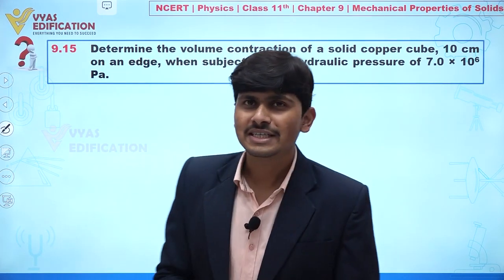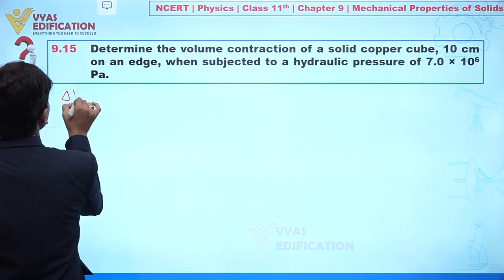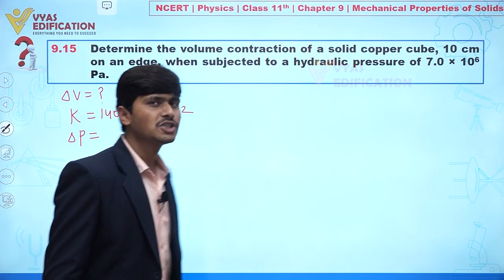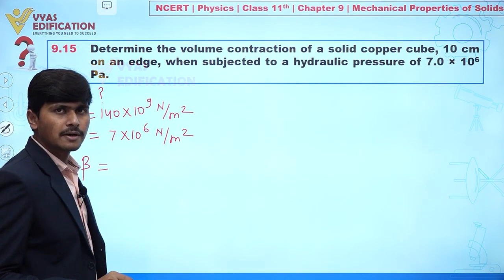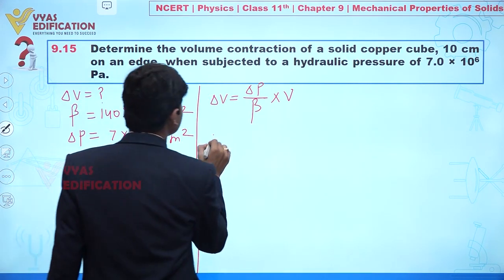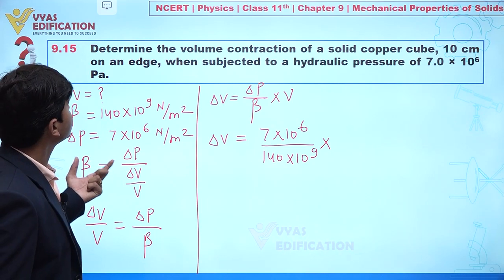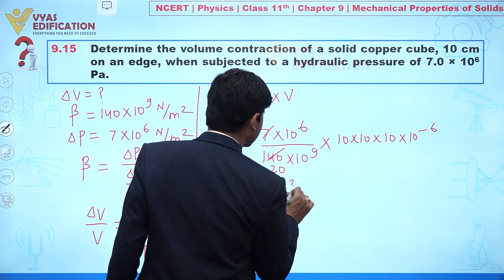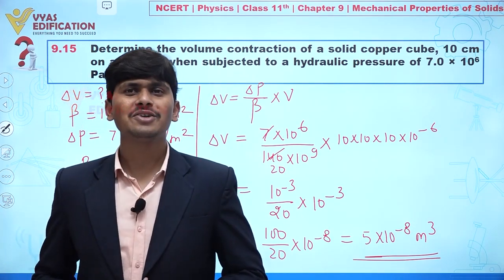NCERT Physics Class 11th Chapter 9 Q 15 Mechanical Properties of Solids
9.15  Determine the volume contraction of a solid copper cube, 10 cm on an edge, when subjected to a hydraulic pressure of 7.0 × 106 Pa.

12th Passed or currently in 12th  Students - Path Breaker JEE (1 Year online exhaustive course)

For NEET
12th Passed or currently in 12th  Students - Path Breaker NEET (1 Year online exhaustive course)

CBSE Solutions
NCERT Solutions
NCERT 11th
NCERT 11
CBSE 11th
11th Solutions

NEET2023 NEET NEET2024 Physics Chemistry Biology MBBS Doctor AIIMS Botany Zoology Plants Life Animals Flower #9.15 Determinethevolumecontractionofasolidcoppercube,10cmonanedge,whensubjectedtoahydraulic pressure of 7.0 × 106 Pa.